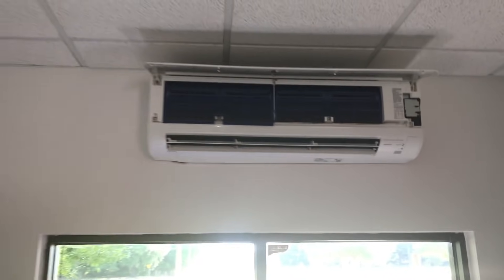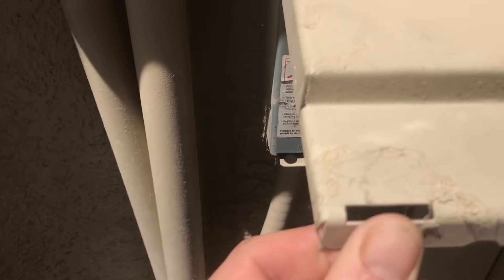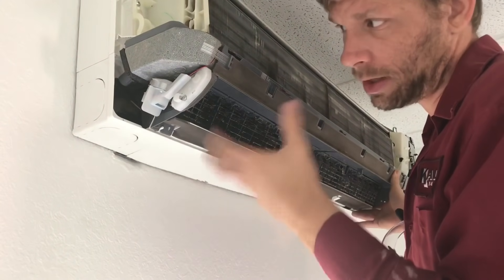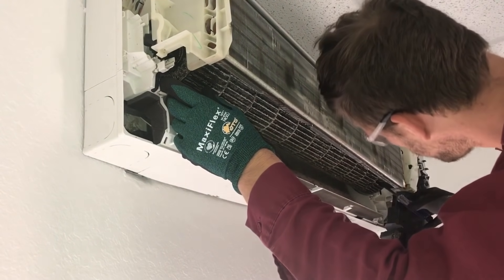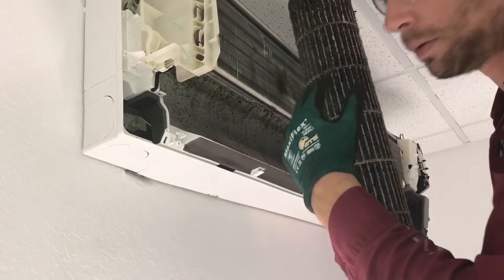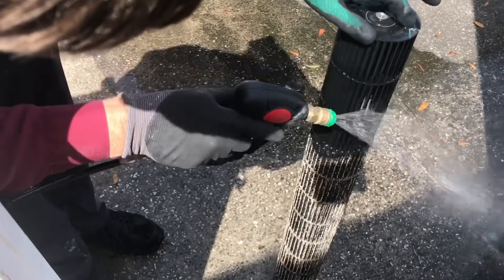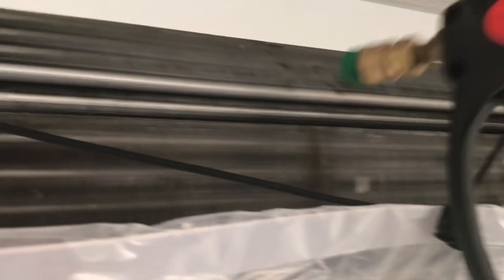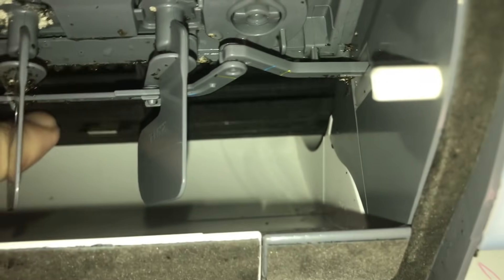SpeedClean; Blower Wheel and Evaporator Clean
Kalos Tech Bert Testerman tries out some SpeedClean products to clean a ductless blower wheel and evaporator. The products featured in this video include the SpeedClean Mini-Split Bib Kit, SpeedyFoam cleaner, and the portable CoilJet with accessories.

As ductless blower wheels get dirty, they tend to smell bad and drop dirt on the surfaces beneath them. The unit in this video requires Bert to pull the blower wheel. He cleans it outside while cleaning the evaporator and the rest of the unit in place.

Before cleaning, locate the system's power source and shut it off. Then, you can begin taking off the air handler. Start by removing the washable filters and then pulling the vanes. In some cases, you can clean the entire unit in place, but the cleaning in this video requires Bert to pull some components. With the vanes and filters removed, you can pull the housing to expose the coil and drain pan; there will be tabs that loosen and allow you to disconnect the housing, but these will vary by model.

With the drain pan exposed, you can disconnect it by pulling it out and letting it hang down. (Make sure there's no leftover condensate in the pan first!) You can then remove the screws to pull the evaporator coil up, and you can remove the blower wheel by loosening the set screw on the blower motor shaft. Removing the blower wheel is best for heavily soiled blower wheels, and it becomes easier to access the back of the evaporator coil.

With the blower unit removed, Bert mounts the SpeedClean Mini-Split Bib Kit to the unit and ensures that the bib drains into a bucket. Outside, he cleans the filters and blower wheel with just a garden hose. Cleaning the blower wheel outside also ensures that Bert can clean all the spots without the wheel spinning and making it harder to reach patches of soil. Once finished, Bert lets the filters and blower wheel dry.

Indoors, Bert uses the SpeedClean CoilJet, which contains water and cleaner in separate compartments, but the water and cleaner come out together. You can control the dilution with a dial on the side, which allows you to adjust the concentration of cleaner to be mixed with the water. Bert likes using the CoilJet to clean mini-splits because of its portability and ideal water pressure for mini-splits. Bert also has several wands for his CoilJet, including a bendable wand for getting into tight spaces.

Before Bert starts cleaning the coil, he makes sure the nozzle is aimed into the bib, not the unit, when he turns on the CoilJet; the pressure is a bit strong upon startup and may splash back if it hits a hard surface (like the coil). Bert uses the cleaner and rinses it off with plain water. Once finished, he removes the bib and reassembles the unit.

If you clean the blower wheel in place, it's a good idea to keep the bib on when you first start the unit. The blower wheel might splash water upon startup, and the bib will protect the customer's property.